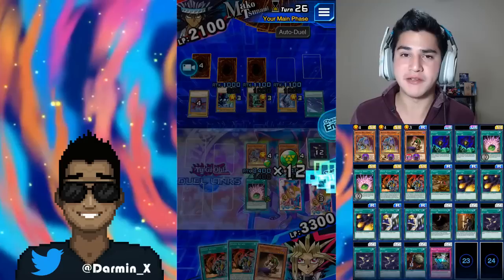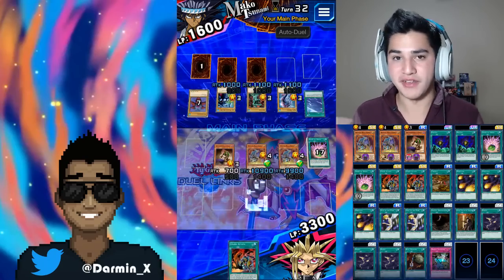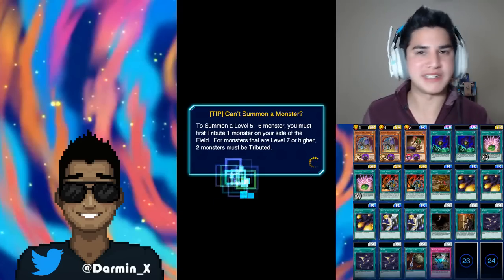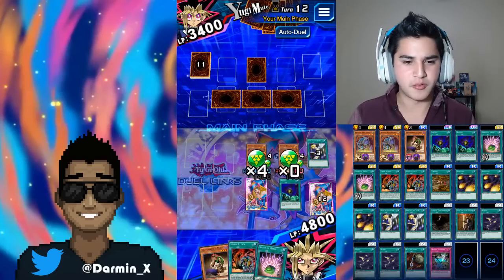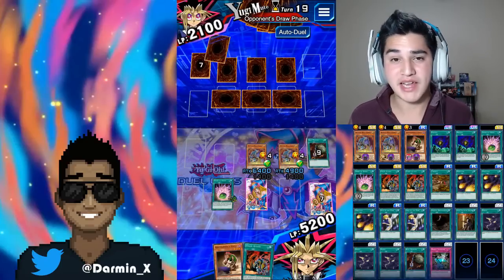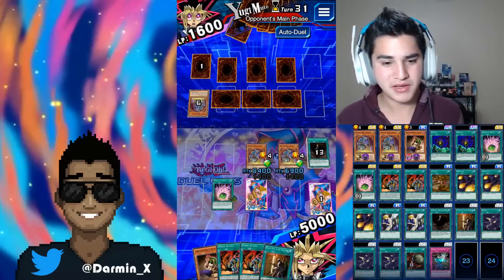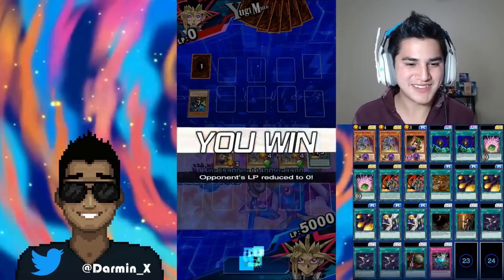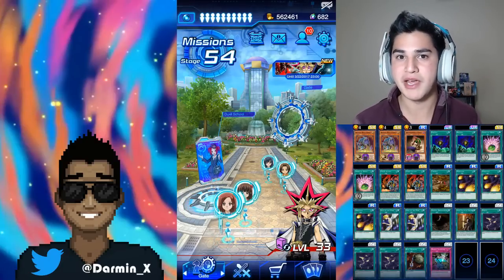Yu-Gi-Oh Duel Links - How To Complete Mission Stage 54's Effect Damage Objective! And Farm Yugi!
This can also be a guide on how to deal effect damage in general!

Yu-Gi-Oh Duel Links is a mobile Gacha style game that is exactly what you hope it is. SWEET, SWEET DUELING ACTION. You play as one of many iconic characters from the anime, while dueling your way to the top to become King of Games!

Follow me on this adventure, It's sure to be a bumpy ride!

Or you can watch a previous Let's Play of mine!